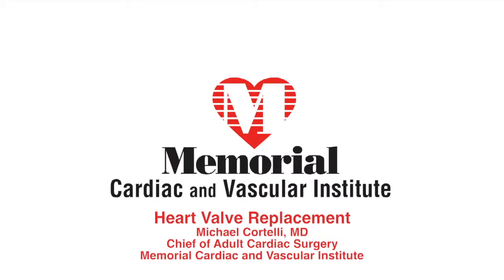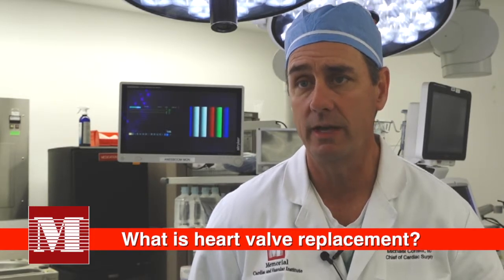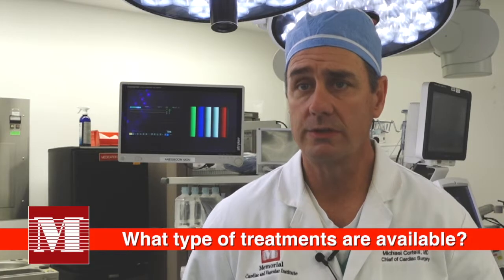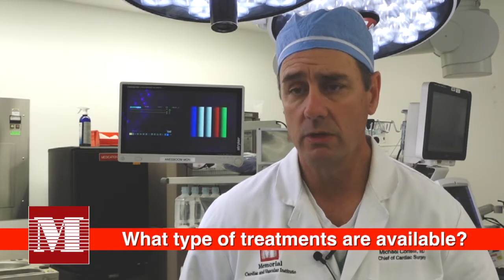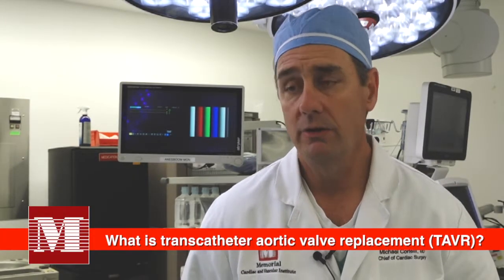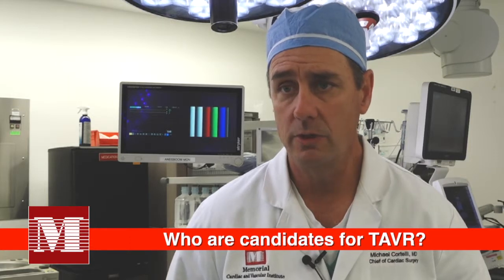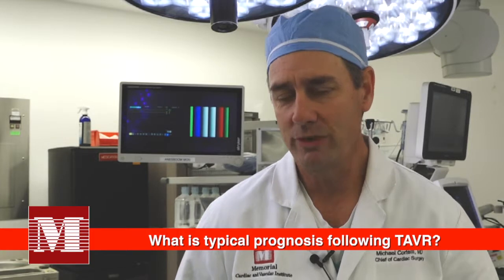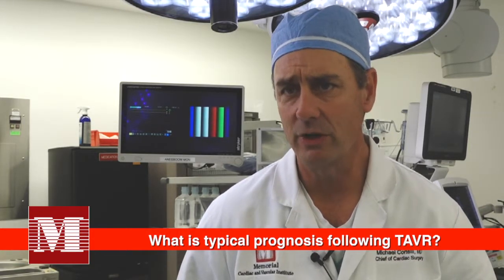Heart Valve Replacement Surgery - Memorial Cardiac & Vascular Institute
TAVR --Transcatheter Aortic Valve Replacement surgery is minimally invasive therapy for severe symptomatic native aortic valve stenosis (AS).

The procedure provides new hope for patients who require heart valve replacement but have been deemed inoperable for traditional open-heart surgery.

Memorial Cardiac and Vascular Institute is one of the first sites in South Florida to offer this revolutionary therapy.